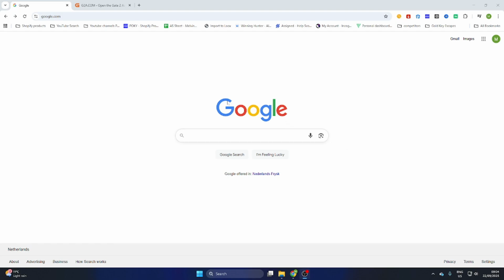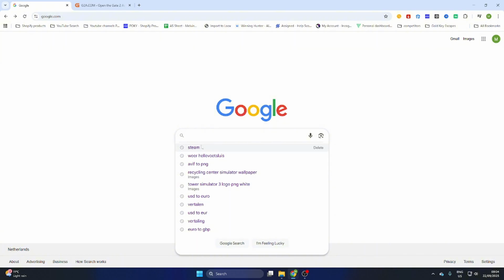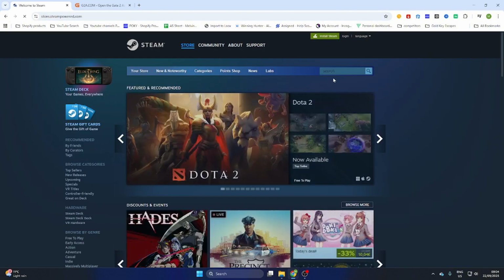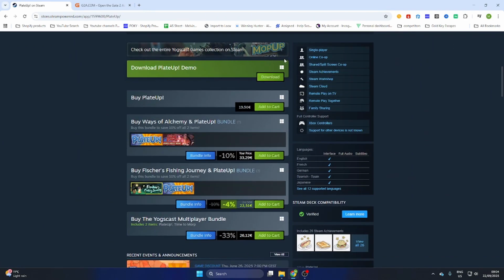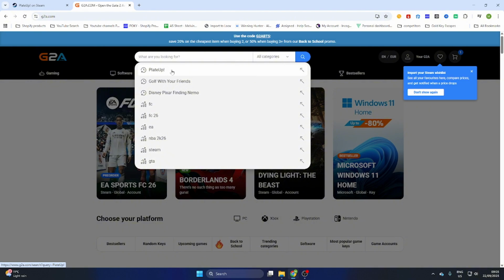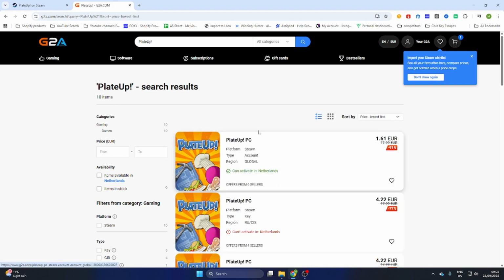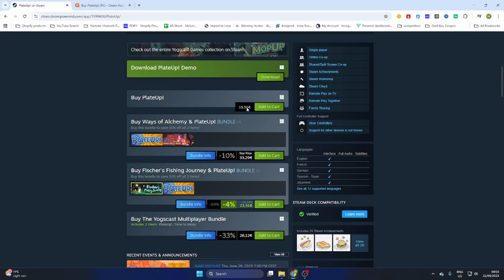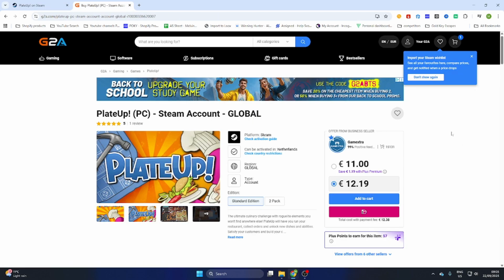How To Download PlateUp! on PC (Step By Step)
Want to play PlateUp! on your PC but not sure how to get started? In this step-by-step guide, we’ll show you exactly how to download and install PlateUp! on your computer so you can start cooking up fun in no time. Perfect for PC gaming fans and anyone who loves games!

🔹 Learn how to download PlateUp! on PC (Step By Step)
🔹 Discover how to play PlateUp! on PC
🔹 See how to install PlateUp! on PC
🔹 Find out how to download games and enjoy PlateUp!